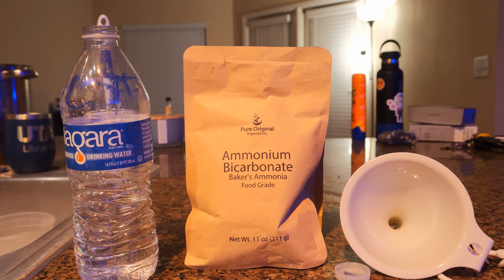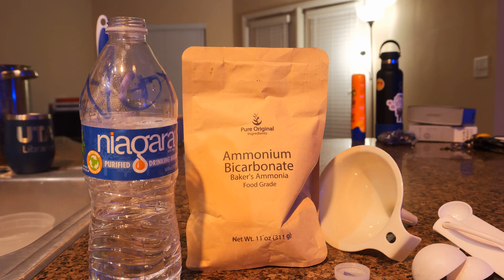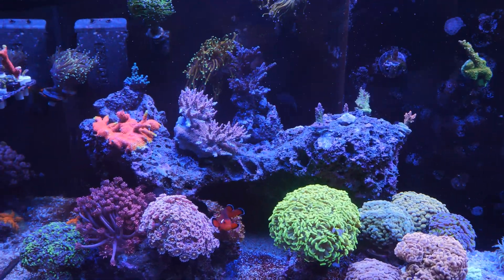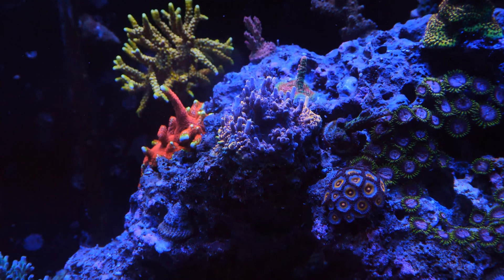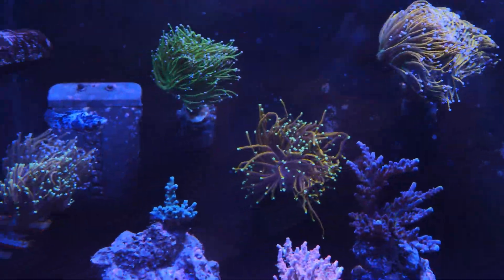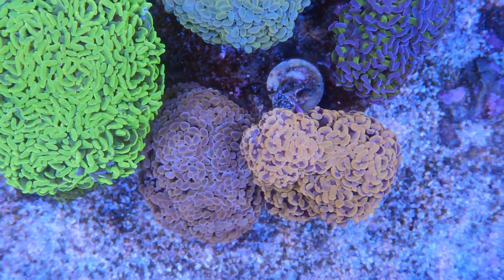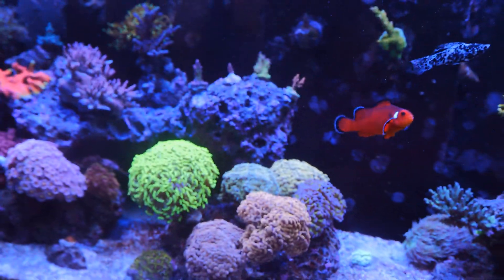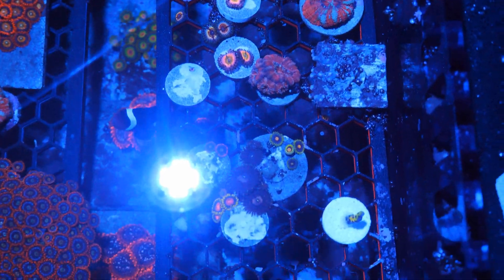Thanksgiving Reef Tank Update (Ammonia Bicarbonate Dosing)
In todays vidoe I will be going over Ammonia Bicarbonate dosing along with giving a quick update on my redsea reefer 350 and what has happened over the past month.

0:00 Ammonia Dosing and My Method
4:49 Reef Tank Update